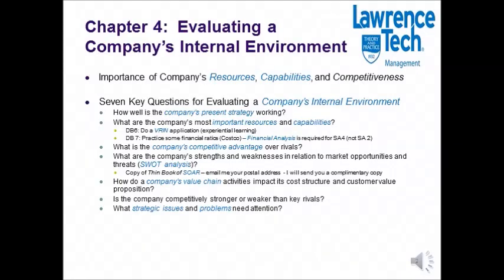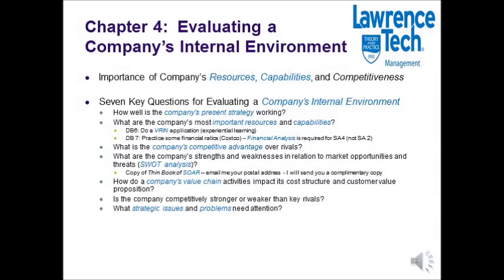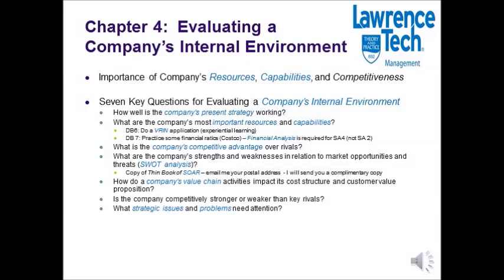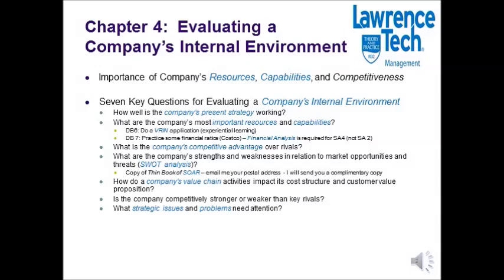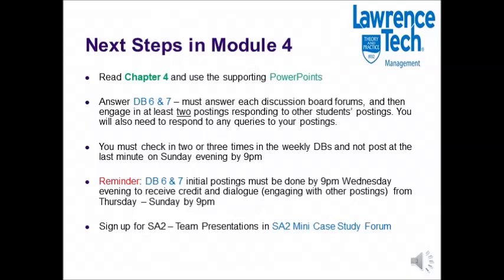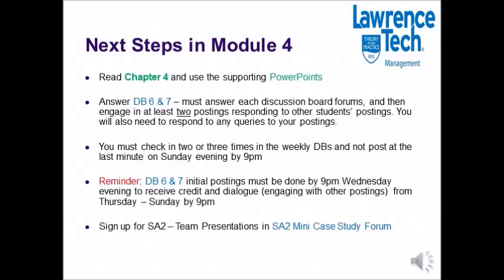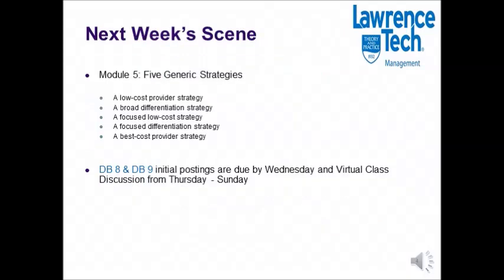MBA6073 - Global Strategic Management Chapter 4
Evaluating a company's resources